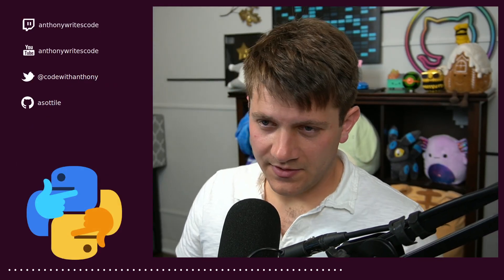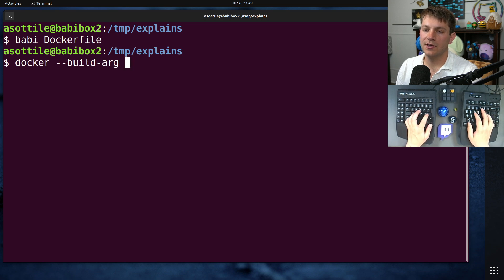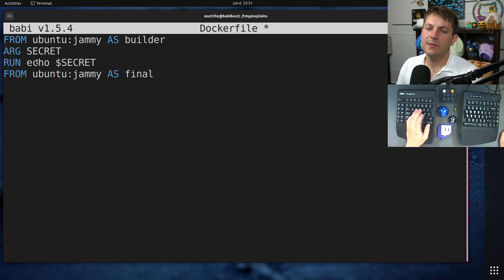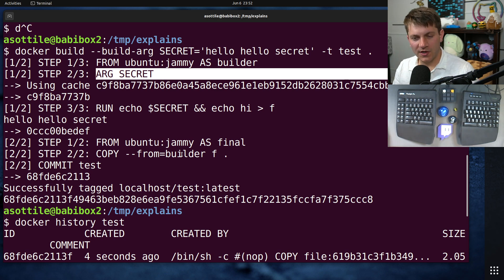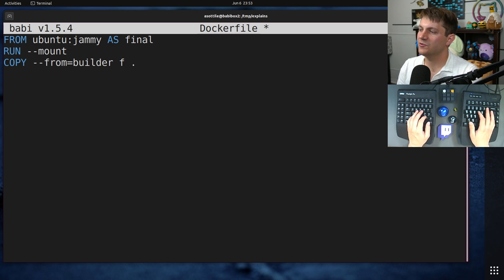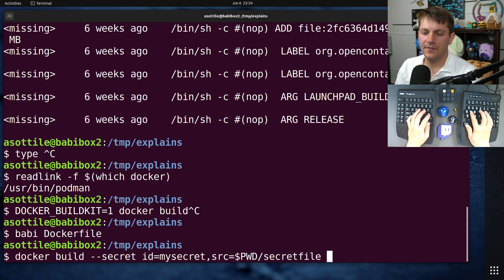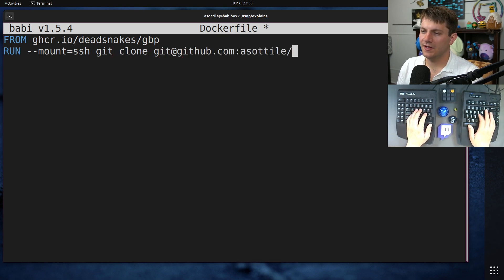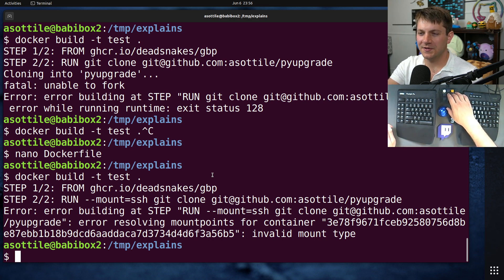docker: secrets at build time! (intermediate) anthony explains #544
today we tackle another tricky problem with docker: secrets!  I show a few ways to get this wrong (where the secret ends up in the image) and then show off a buildkit feature that solves this nicely!